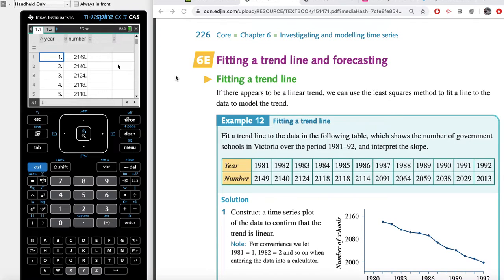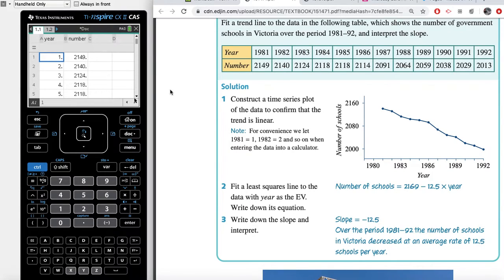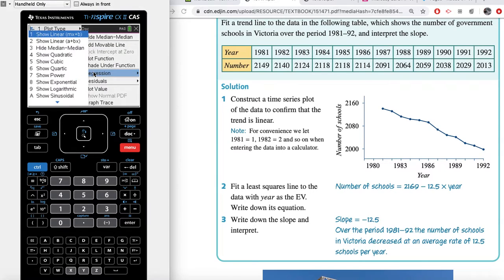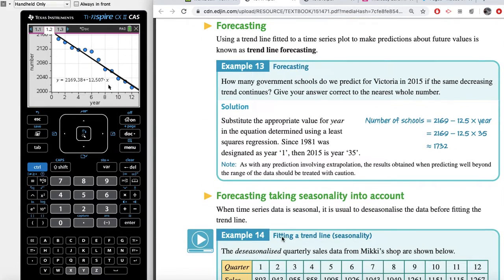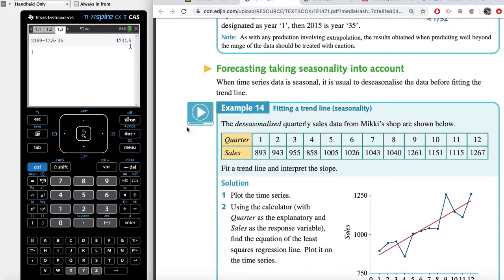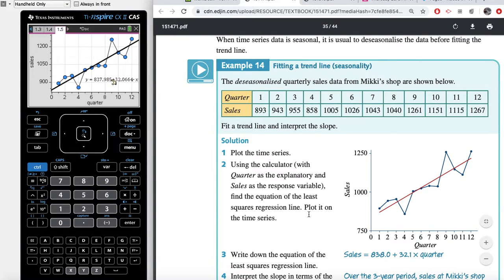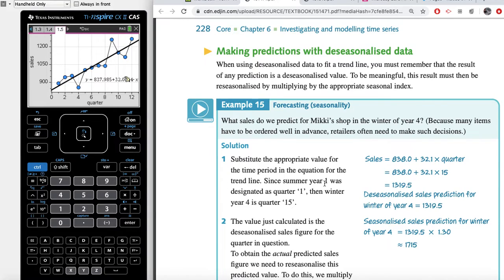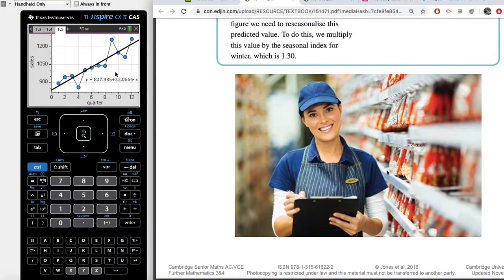Time Series - fitting a trend line and forecasting